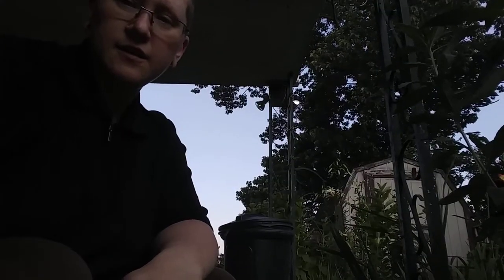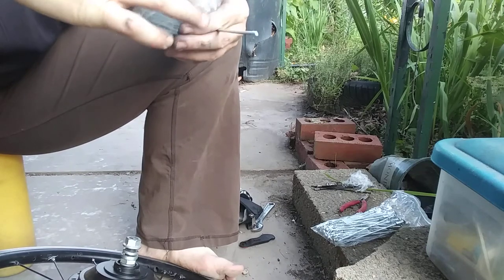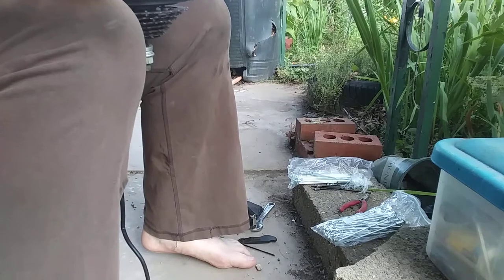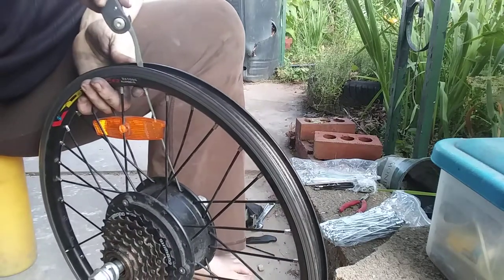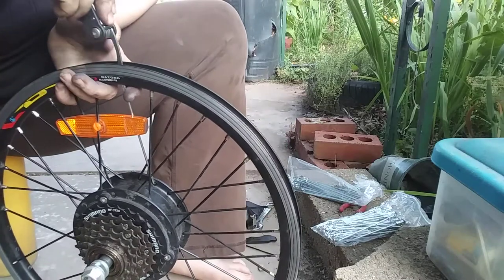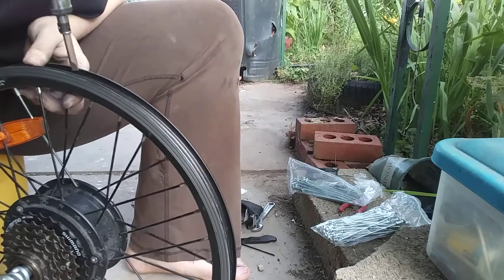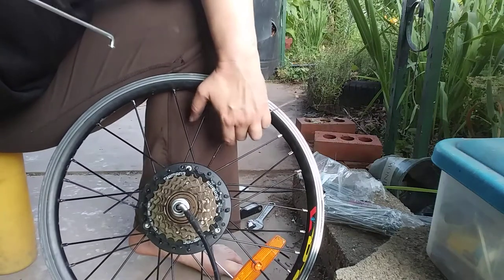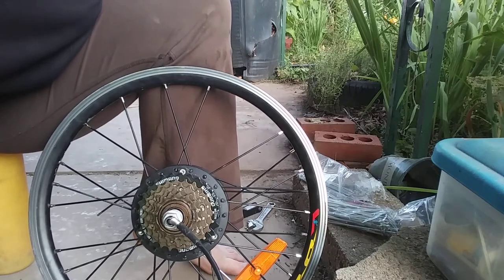Bicycle Spokes - starting to install them (Cyclamatic CX2 folding electric bike)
My first attempt at putting a spoke into the rim/hub set after receiving the spokes for the electric hub motor wheel in the mail.  I did alright, the next video is a little better look, but this is my learning curve.